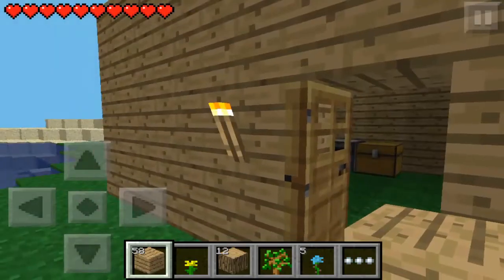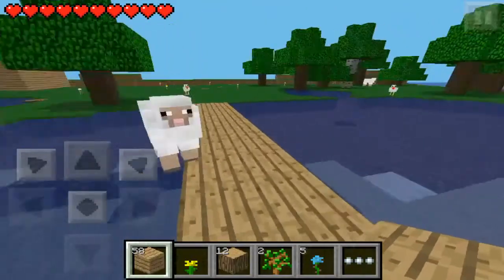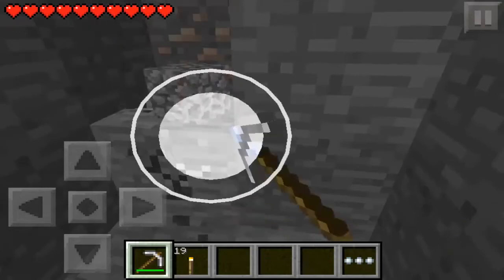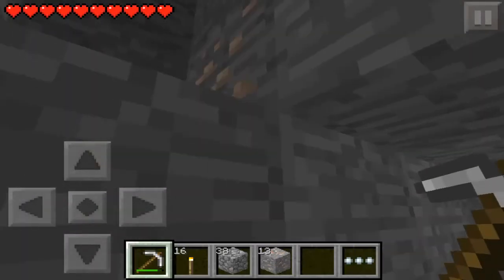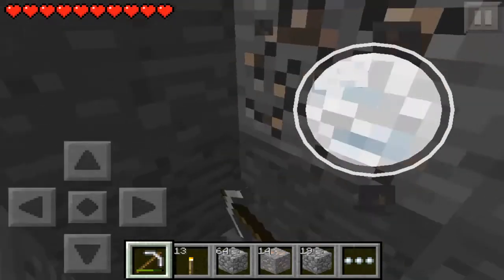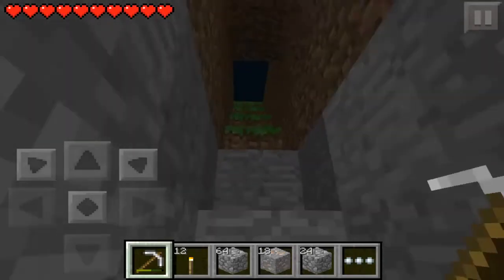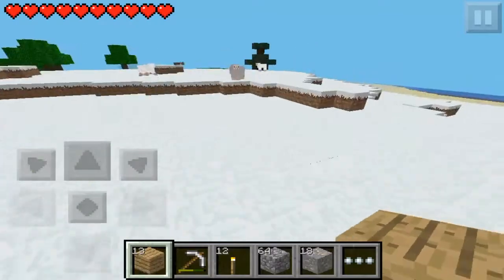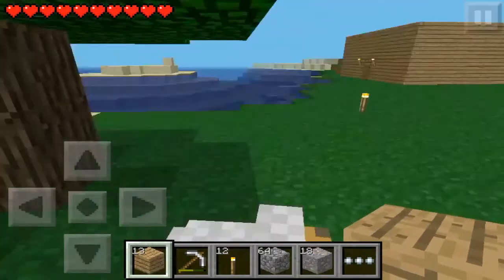Minecraft Pocket Edition | Let's Play Minecraft PE - Ep. 6 - New Land!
I show you guys some new land that I have discovered and I want to build on.